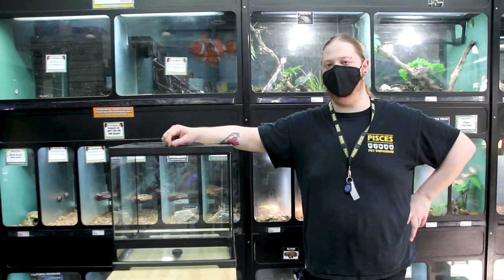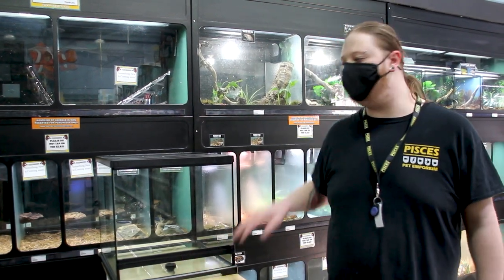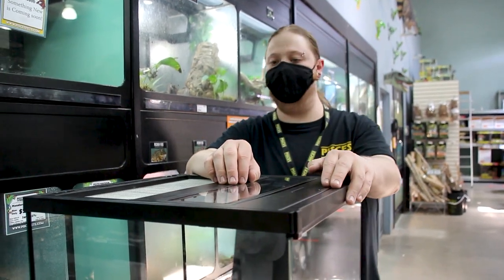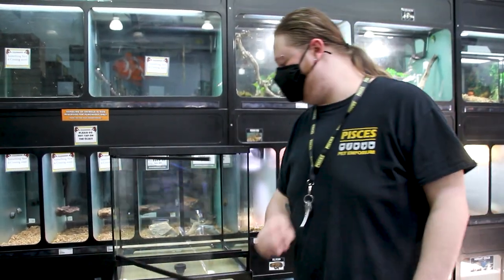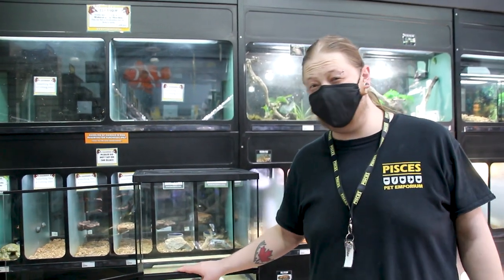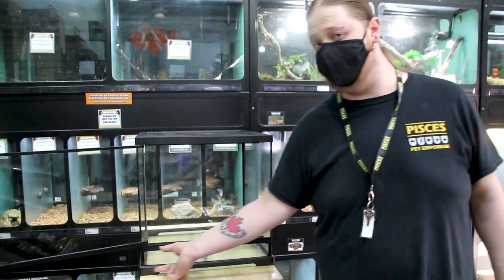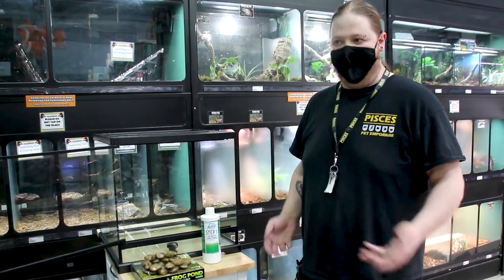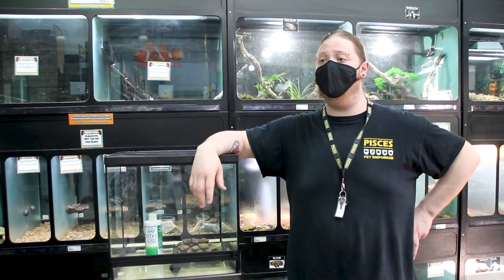Exo-Terra Dart Frog Terrarium Overview!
In this weeks video we give a general overview of the new exo-terra dart frog terrariums from their Frogs and Co. line! We cover some of the new features and upgrades from their old terrariums as well as some of the drawbacks we've found. As well we take a brief look at the new frog ponds they offer and our Peters Step 1 reptile and amphibian dechlorinator!